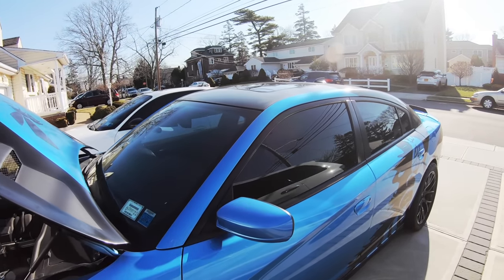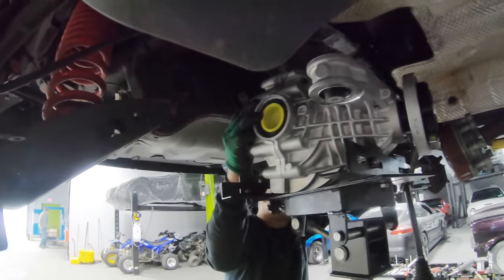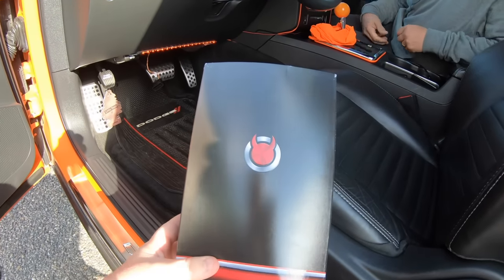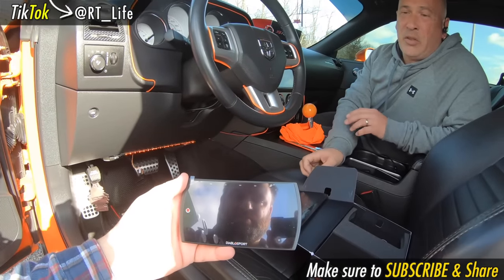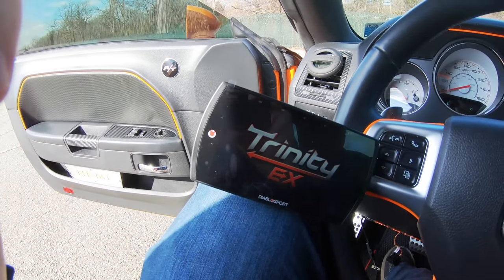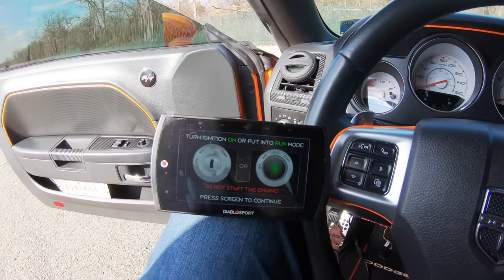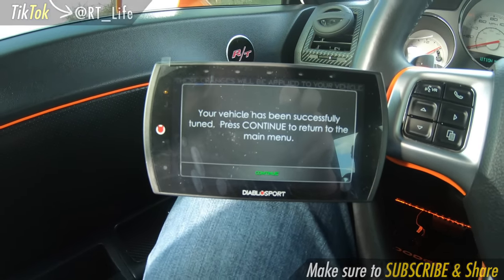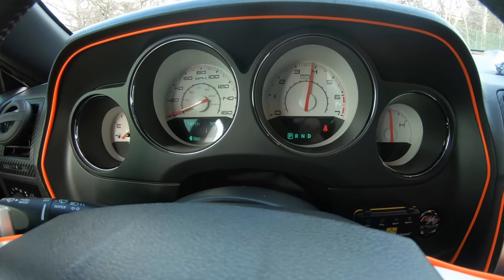Make 5.7L FAST!!! Simple...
5.7L V8 Hemi in Charger, Challenger, 300 & Jeep. The 5.7L V8 Hemi produces 380hp & 400 Lb-ft of torque - which makes it a very solid low end performance ride. Here are some ideas for you to make the 5.7L 345 Hemi even faster! It's a simple road map to make your Hemi very quick.

Artist: Koshun Nakao
Title: Winter Sky